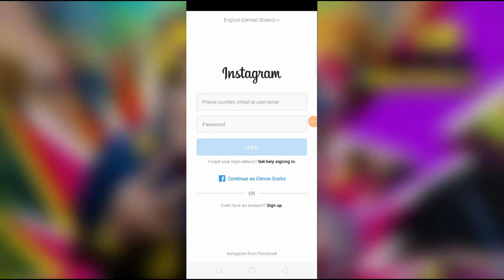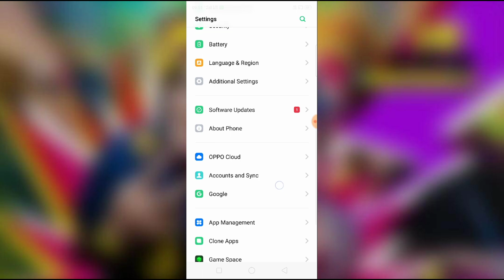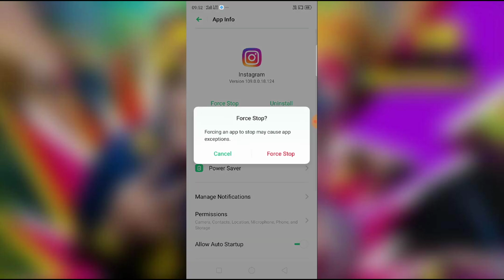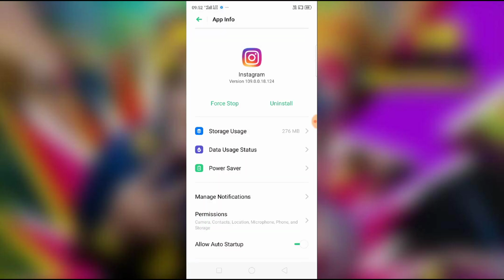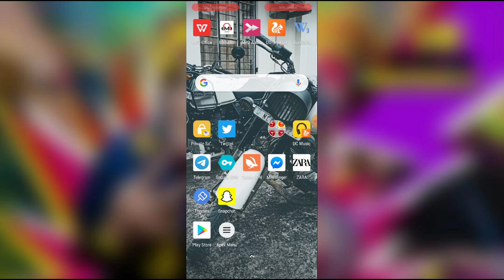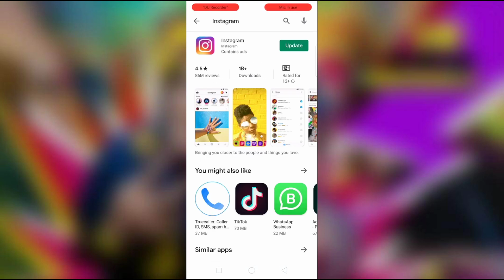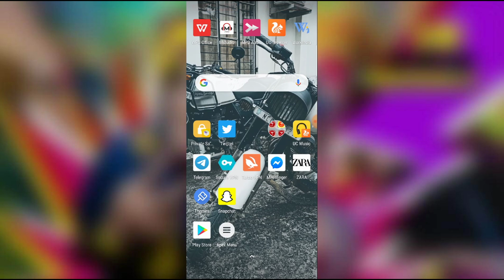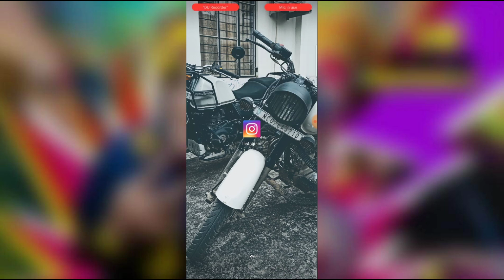How to fix there was a problem with your request error on Instagram 2023